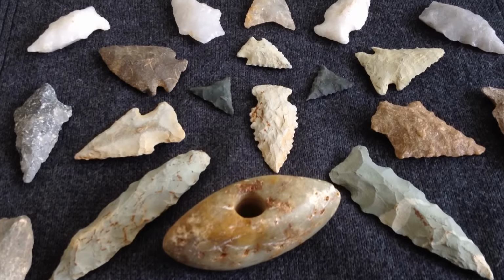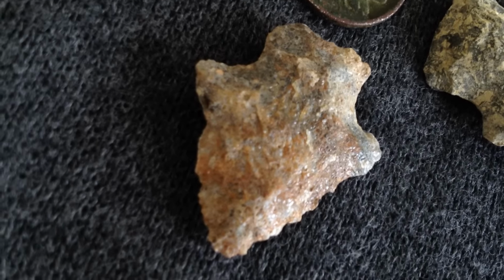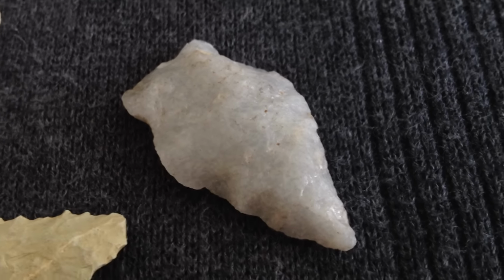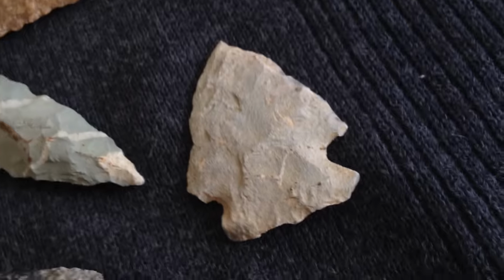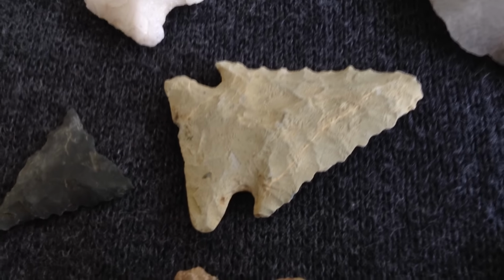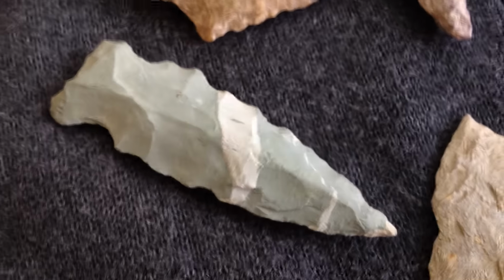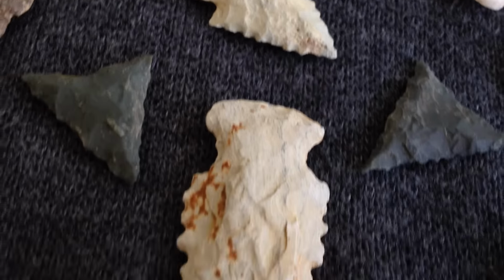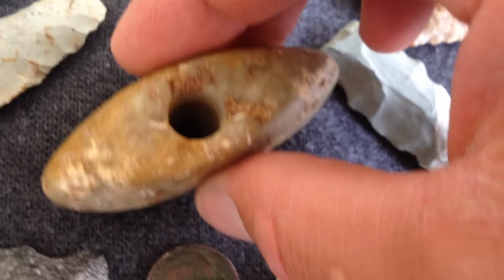The Artifacts of The BEAR & Dunes! SITE 5 ~ Mar 2016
When I began assembling the artifacts "Series" I have from individual Sites, I was not ready for the impact of seeing the specifics of the Sites I have been checking for a few years in one group.  Seeing these glues the areas together and has been good fun!  Look small, miss small!